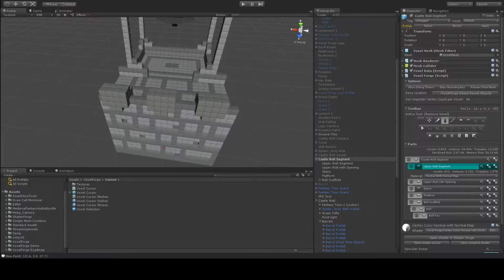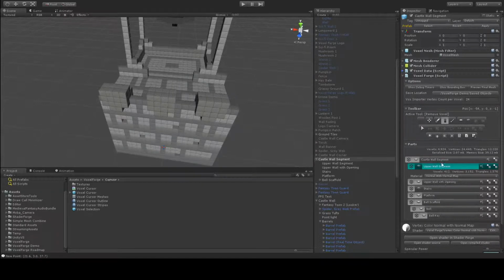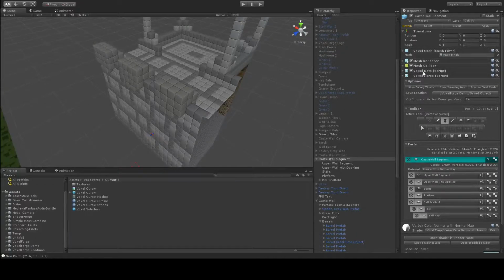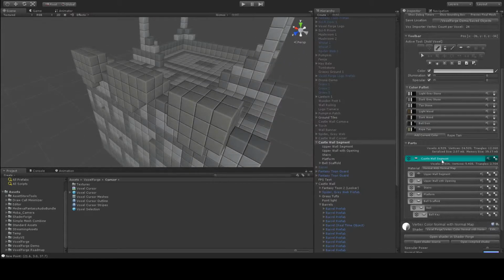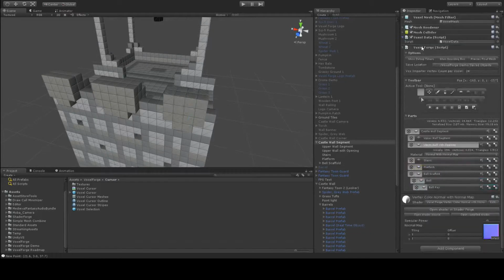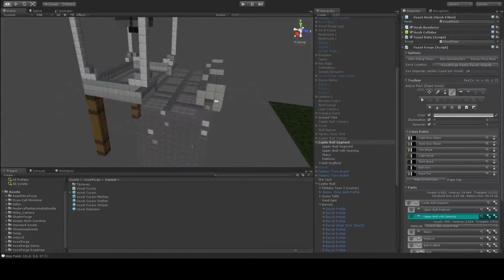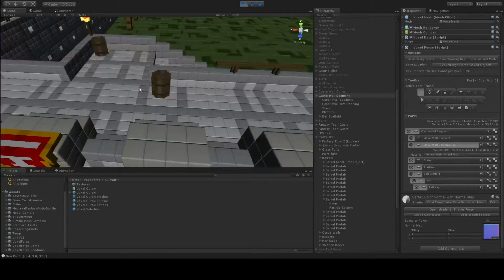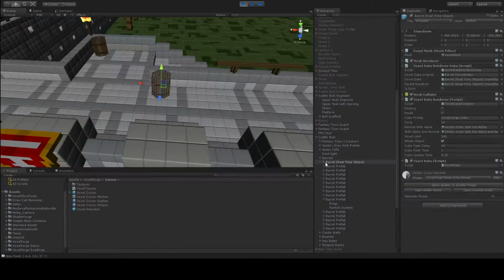Weekly Update: Nov 4 2014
Our semi-weekly update for Voxel Forge and the work being done for the 1.3 release.